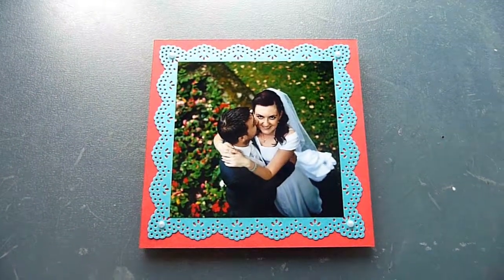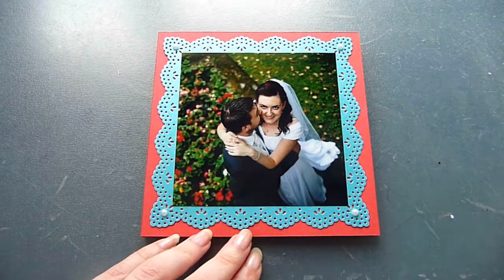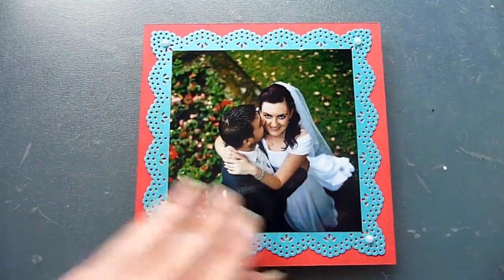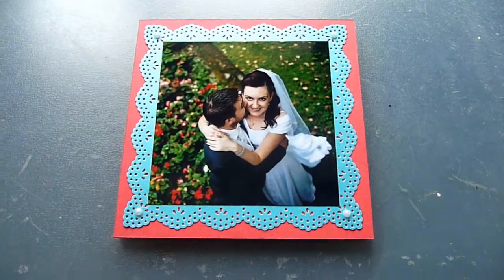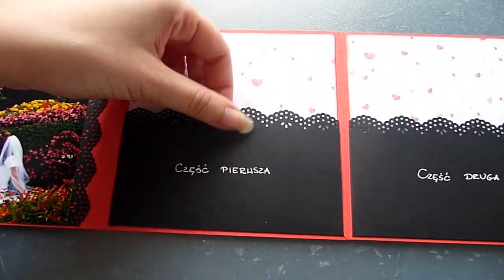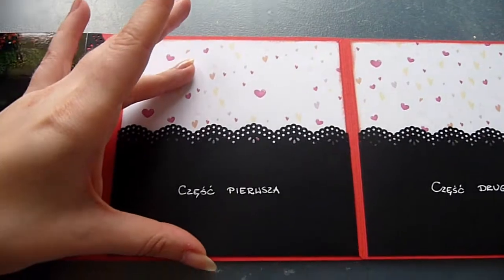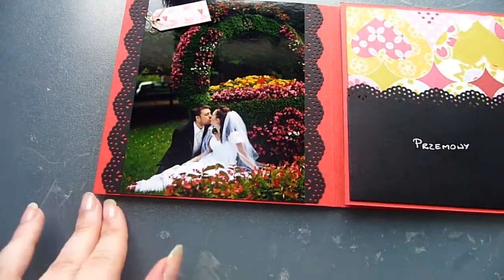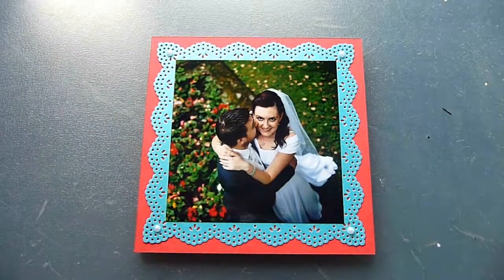Handmade case for 3 CDs / DVDs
Have a look at a CD/DVD case I made for my wedding video. The case can hold 3CDs/DVDs, and the project could easily be adapted for other occasions like baby photo shoots, holiday photos/videos case, etc.

The Martha Stewart Punch is the Around the Page "Vintage Doily" one.

Hope you enjoy the video and like the project!